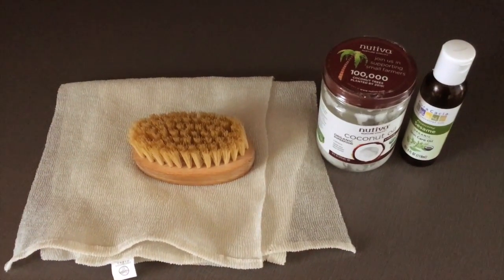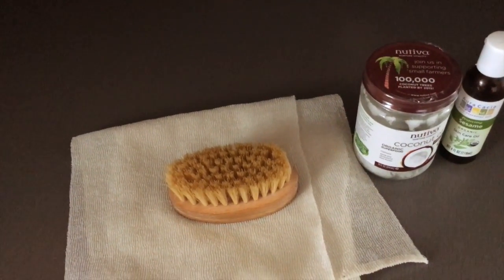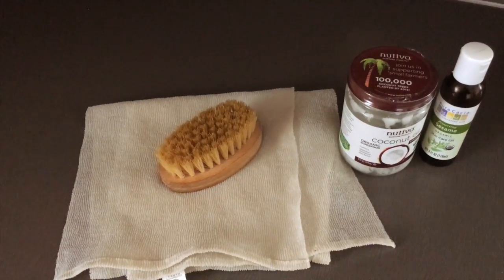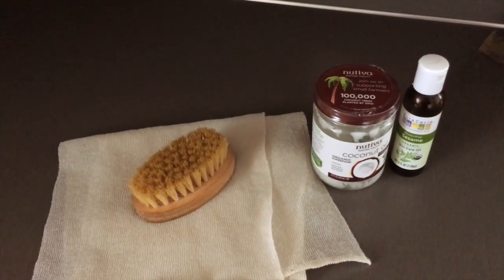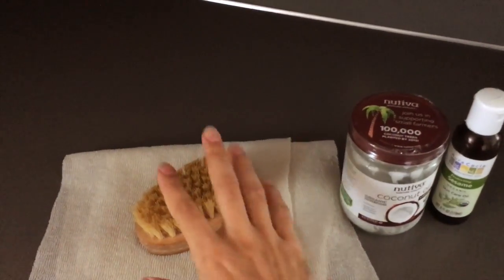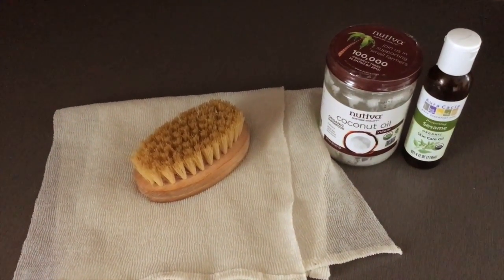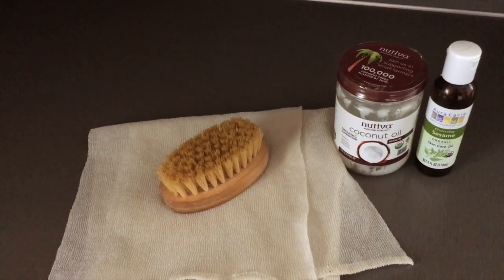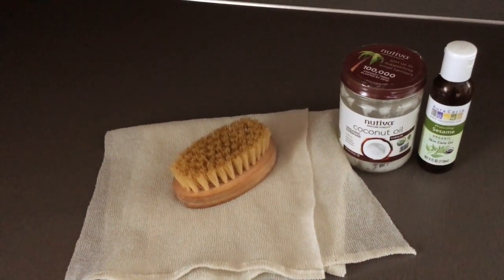3 Cheap & Simple Ways To Improve Skin & Lymphatic Health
In this video I share with you 3 dirt cheap ways to keep your skin healthy, soft, and breathing. Most people dont realize that our skin is our largest organ and as such respires. That is to say eliminates and absorbs, thus whatever you put your on skin you are effectively eating. Also if your skin is congested and can't breathe properly than your body won't be able to eliminate as well.